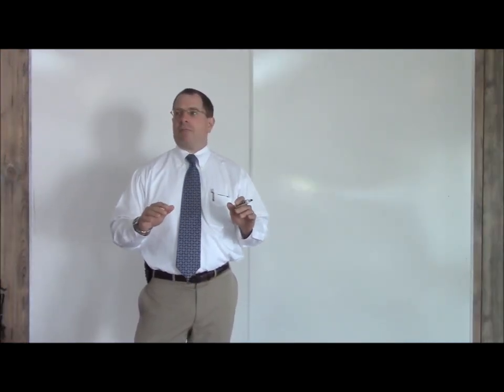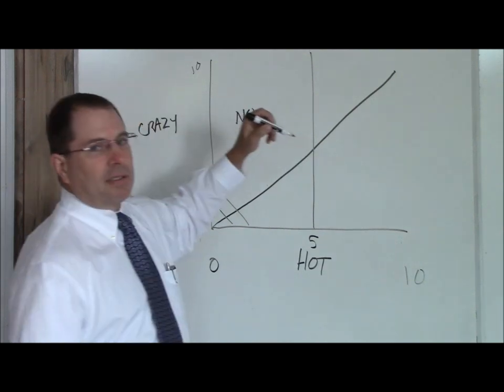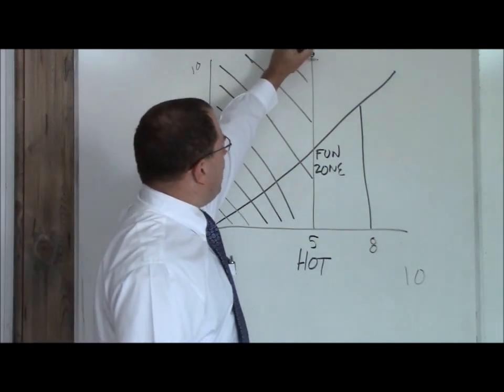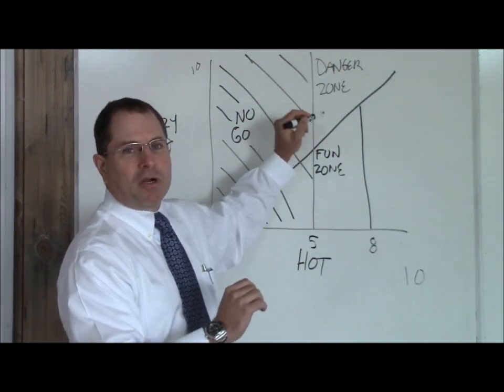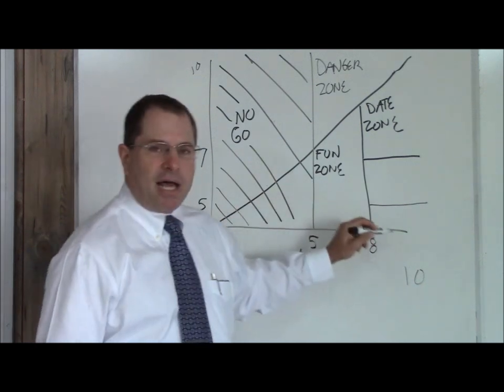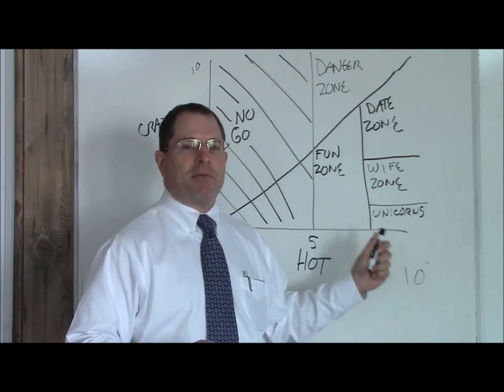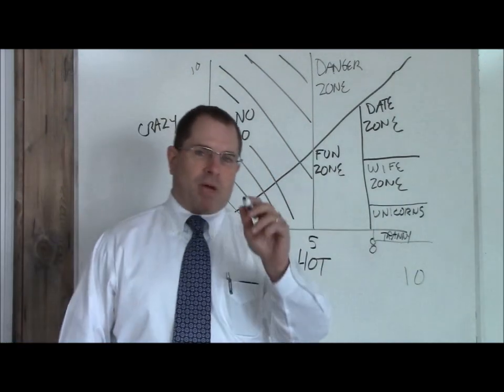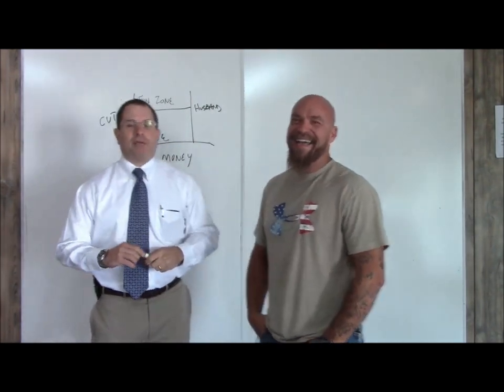Universal Hot Crazy Matrix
This is the only authorized version of the hyperviral video.